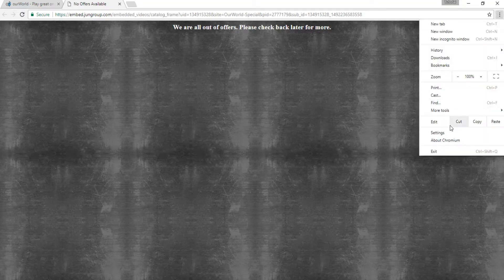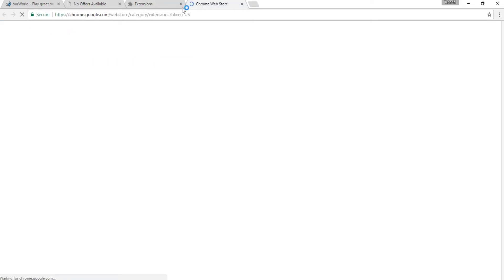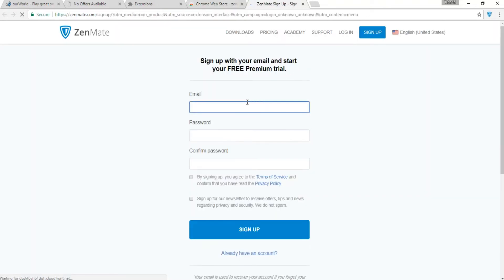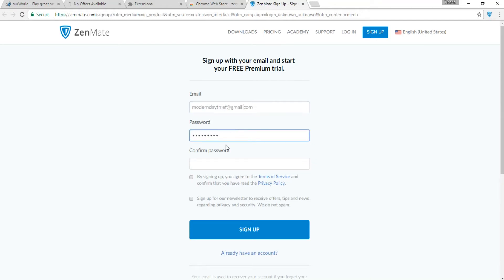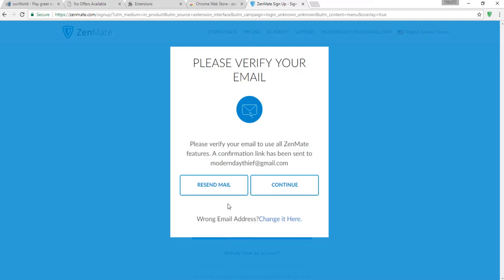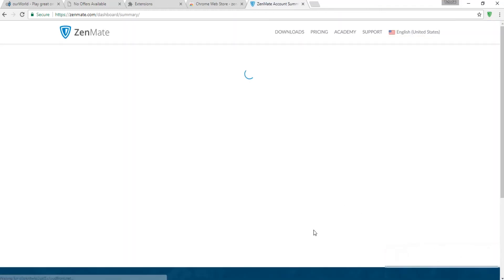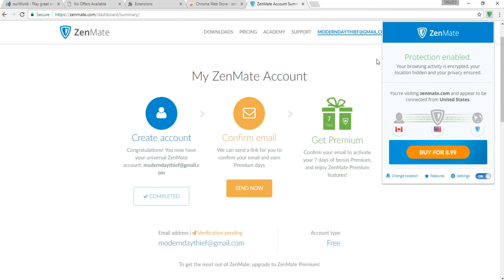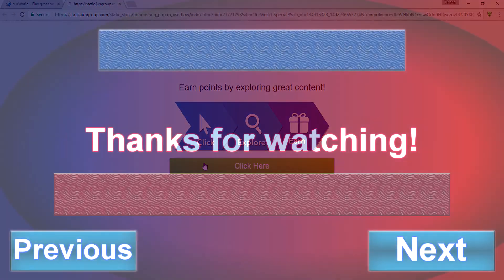How to use JunGroup if you are not in america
JunGroup is one of the best gem offer sites for earning gems quickly and easily but the problem is only people connected from the U.S can use it and they don't make this clear either, They just say that it's out of offers, However when you get on a U.S VPN Server it shows up with offers, And the reason for this is all your traffic is being routed from your country to a U.S server which it's then routed from the server to the website, Making it look like you are that server and because that server is in the U.S it can see it which it shows you.

That's the basics of a vpn there is plenty of software to do this, Some don't allow you to use american servers though but here are a list of those that do.

Advanced Users like myself can just rent a server in the U.S and deploy and OpenVPN server.

Note: Sometimes JunGroup actually runs out of offers, in order for their to be offers Companies and businesses have to pay and it takes like half of the month for that to happen and those who do pay only spend so much for so many offers to be available.